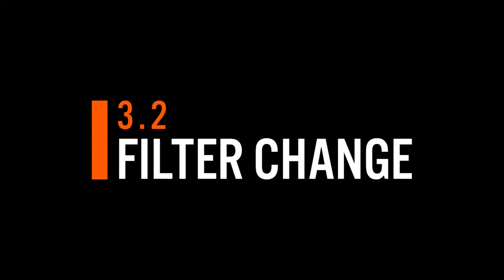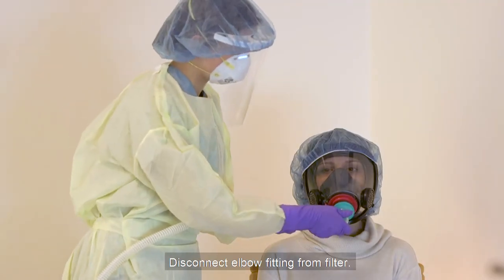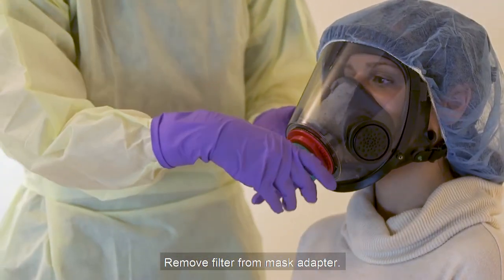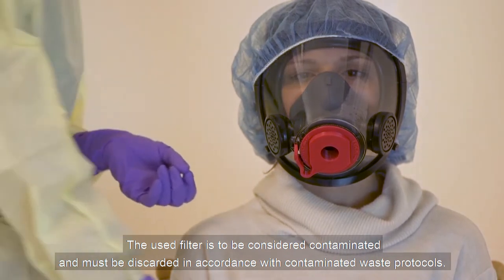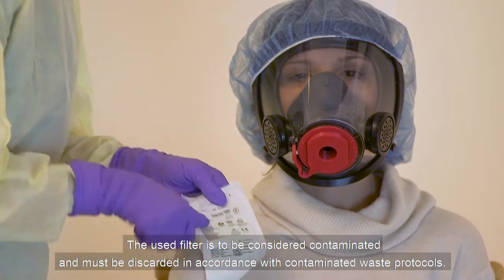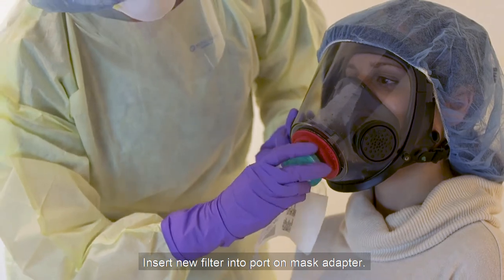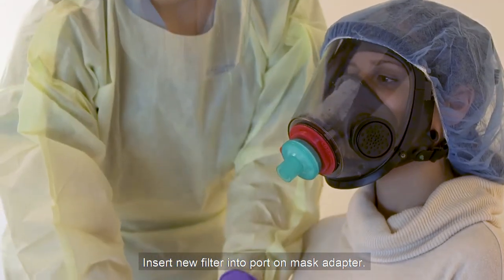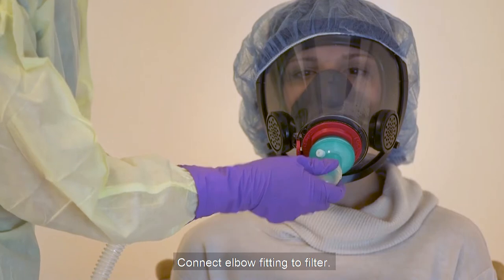2. Filter Change